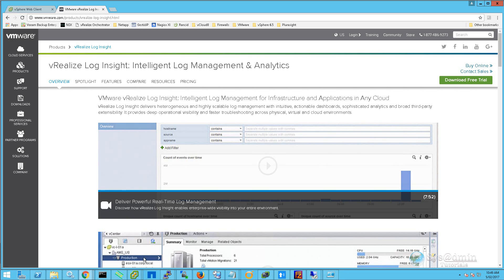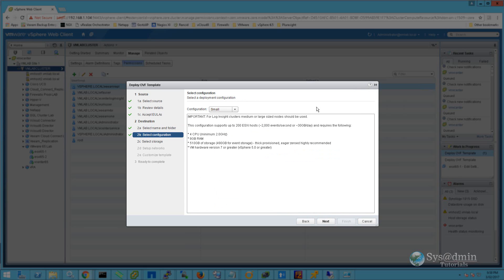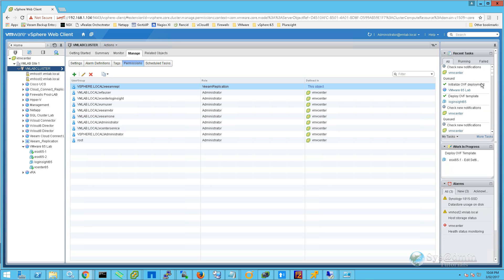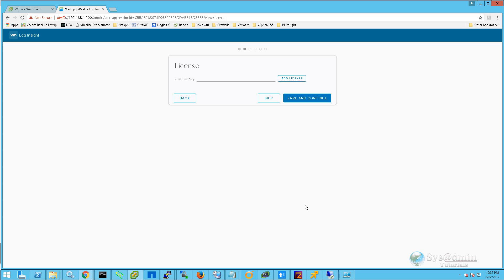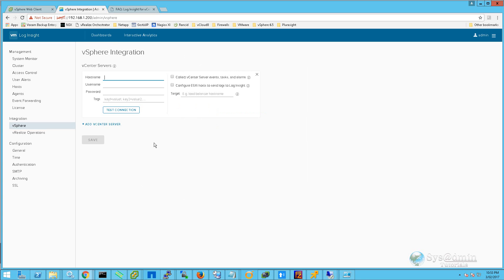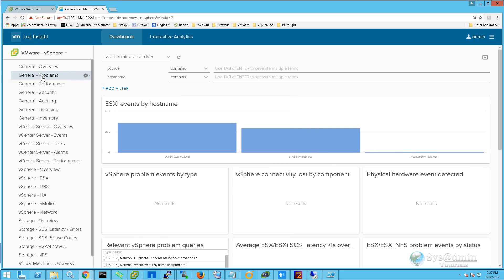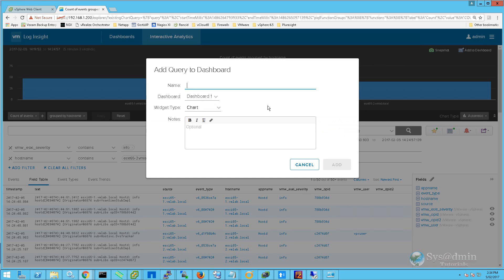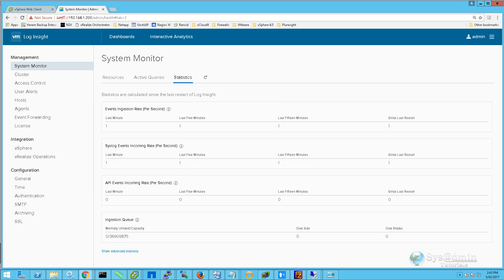vSphere 6.5 - How to install and configure VMware vRealize Log Insight 4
In this video tutorial I walk you through the installation and configuration of VMware vRealize Log Insight 4
-=Topics include=-
1. Installing the virtual appliance
2. vRealize Log Insight setup wizard
3. Configuring vSphere Integration (ingesting events from vCenter server and ESXi hosts)
4. Interactive Analytics
5. Filtering Logs
6. Creating Alerts from Queries
7. Creating custom dashboards
8. Content Packs
9. System Monitor (Resources and Statistics)